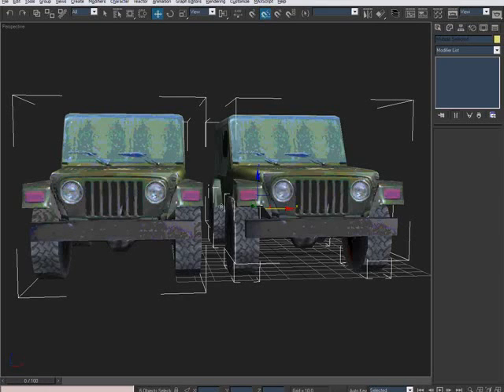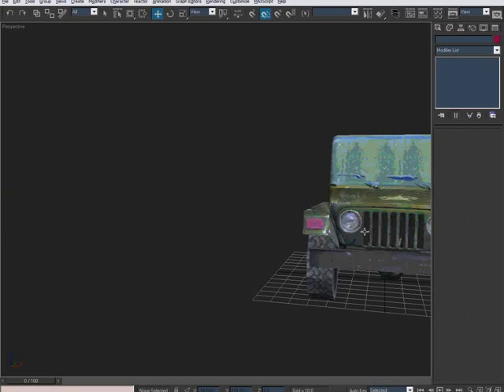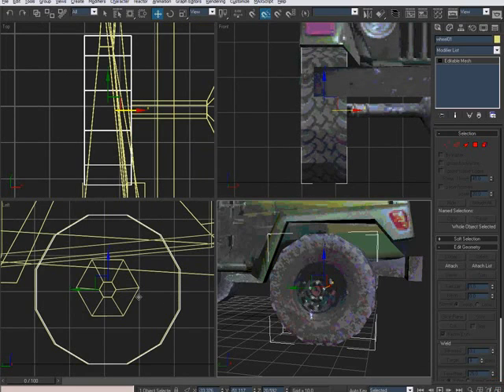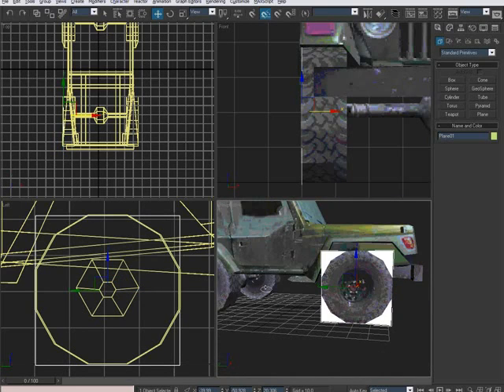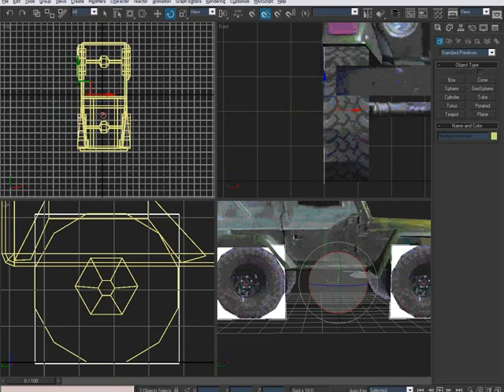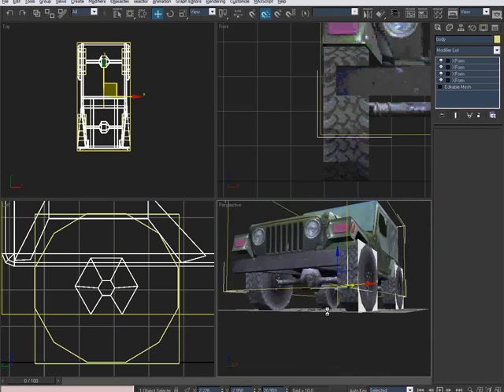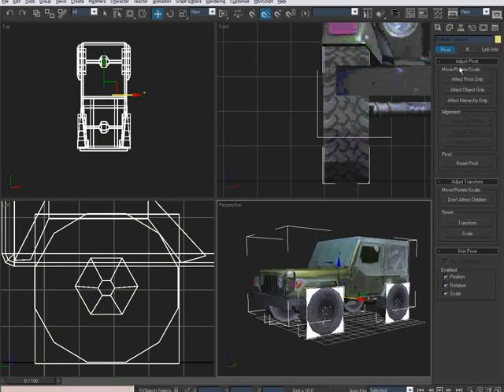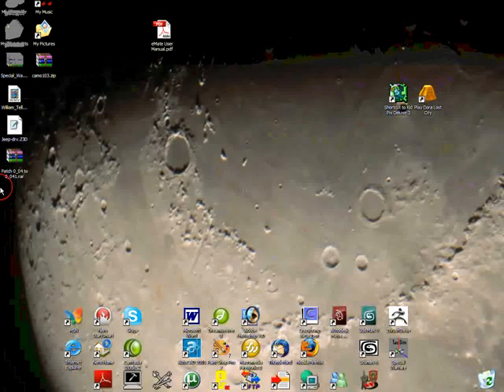dd2_vehicle_tut_xvid.avi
A vehicle tutorial by BassFace from bassface3d.com. Making a covered jeep and exporting it to Deadly Dozen 2 Pacific Theater. The exporter for this is available as a z3d exporter for 3ds max 8 in the downloads section. You will have to register to get this.
This jeep is also used in several maps for other nfusion games also available from the above site.